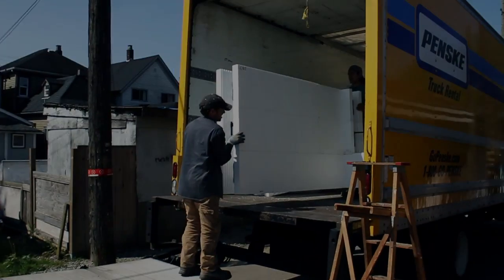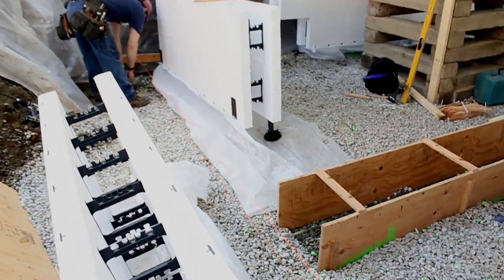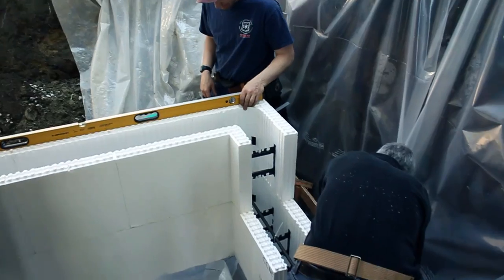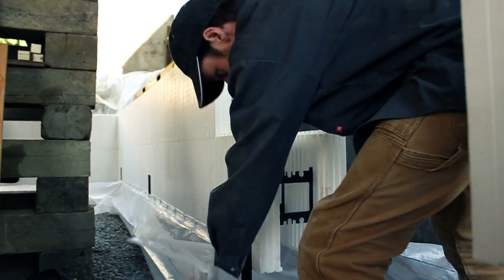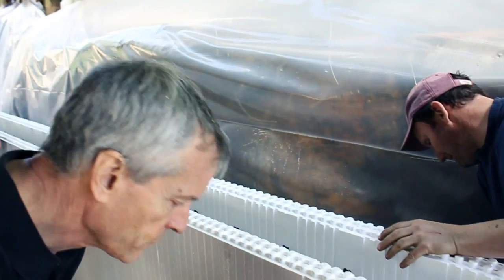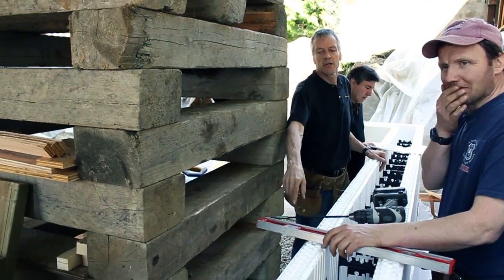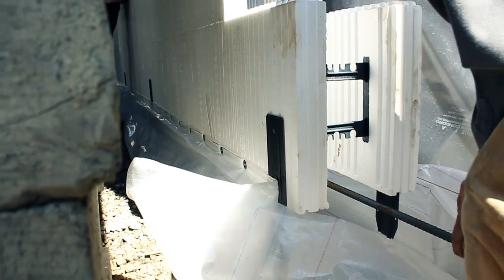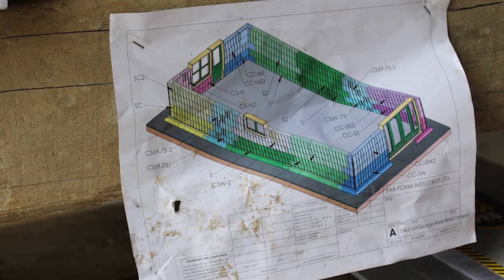Installing Fastfoot® Monopour Components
Using surveyor corner pins, set up batter boards and string lines on at least 2 sides of the foundation, locating string line 1" away from the face of ICF block. Make height of the string line about 4" higher than footing height so string lines clear Fastfoot®.

Set up builder's level or laser in the center of excavation and write the following information on foundation plan:

    Elevation of excavation in all areas where the footing is located (string lines make it easy to locate the center of the footing);
    Distance of steps from nearest corner;
    Height of bottom of ICF wall (top of footing);

Send this information to your component manufacturer (or use this information to build your own components). Indicate if steel is required in the footing and bottom two rows of block as it is often more efficient to pre-install steel in the corner components. Or send this information to Fab-Form and they will provide detailed component drawings for your installation.
Set up laser or builder's level in the center of the excavation, adjust sensor to read footing height plus two ICF blocks.

Use 1x4 spacer (allowing 1/4"), to align each component to string line. Use portable drill with a 12" extensiton and 6mm hex bit to adjust side supports. For rapid leveling, use two people: the person on the inside uses the sensor to measure height of his side of block; then the person on the outside uses a 2' level to measure when the wall is plumb.

Aligning sequence: position and level foundation components from coarse to fine. When first instaling components, work to an accuracy of 1/4". After four courses of block and steel are in place, then work to an accuracy of 1/16" to 1/8".

IMPORTANT: Ensure the ground under the pads is solid so there is NO possibility of settlement.
Corner Components

Start with a single corner component and work in a clockwise direction. Bring each face 1" from string line using the 1x4 spacer and do a rough height adjustment. Ensure fabric center line is located directly under the center of wall.
Straight Components

Back off middle pair of supports so they don't touch ground. Place component in position and do a rough leveling on end supports. Ensure joint goes together smoothly, then separate components and run two small beads of foam glue along the supporting vertical and horizontal edges. Press the glued joint together and level up. Use 36" zip ties to hold joint together if necessary. Check to ensure centerline of Fastfoot® is centered under wall.

Install footing and wall steel. Use opening in the fabric between components to assist in installation. The claw of a hammer can be used to slide footing steel inside Fastfoot®.

Once lower level components have been installed around perimeter, continue installing blocks and reinforcing steel up to four blocks high. Button up Fastfoot® overlaps with 1" washers and 1-1/2" x #8 coarse wood screws.